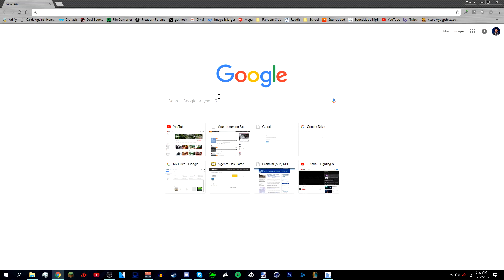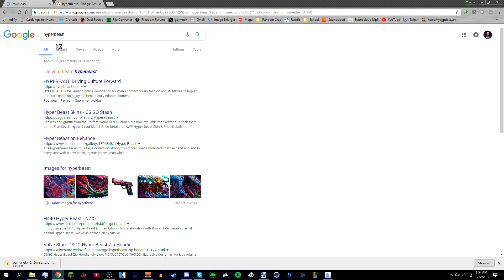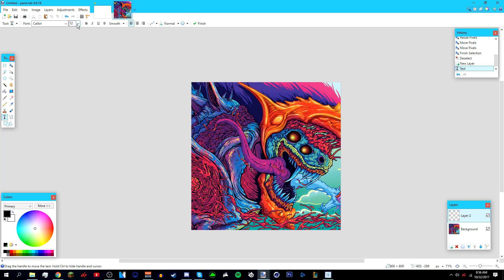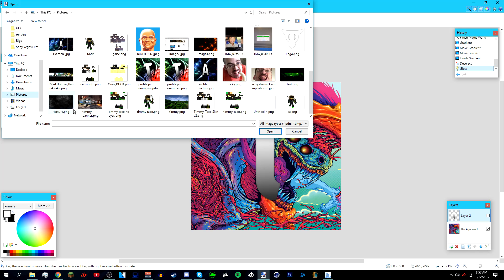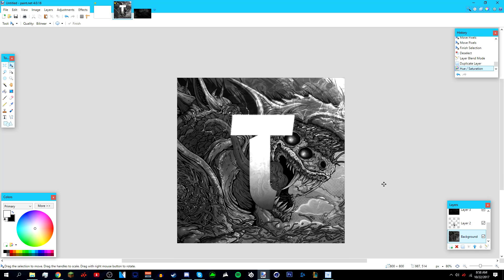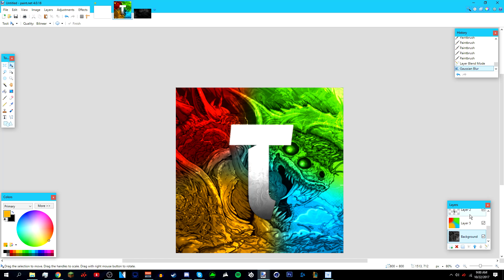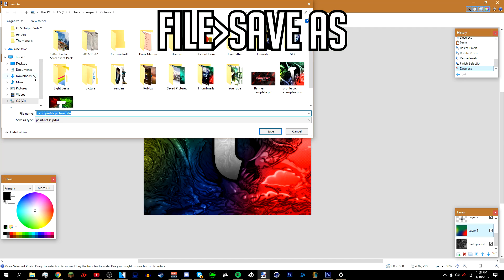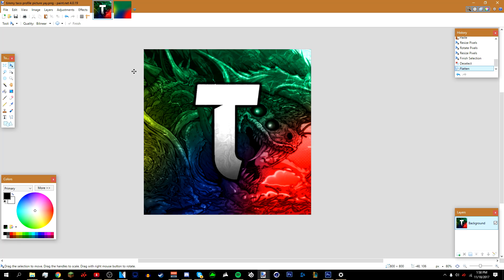HOW TO MAKE A YOUTUBE PROFILE PICTURE/ICON WITH PAINT.NET PART 4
If you need help, ask in the comments below! Enjoy the tutorial!

DOWNLOADS & LINKS!

►WALLPAPER THAT I USED IN THE TUTORIAL VIDEO (HYPERBEAST - Mediafire Download)

►DK Liquid Embrace (Font I used in the example)

►PRE-MADE PAINT.NET PFP TEMPLATE (IF YOU DON'T WANT TO FOLLOW THE TUTORIAL)

►HOW TO MAKE A YOUTUBE GAMING BANNER WITH PAINT.NET(NO PHOTOSHOP REQUIRED AGAIN!) :D